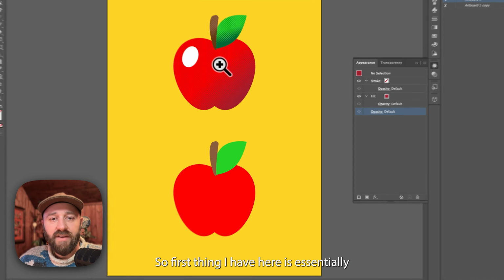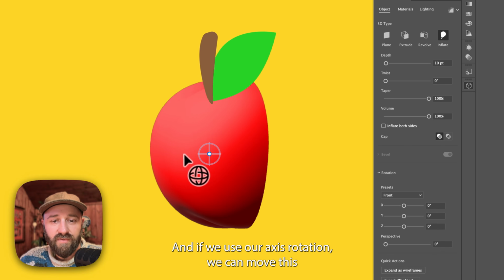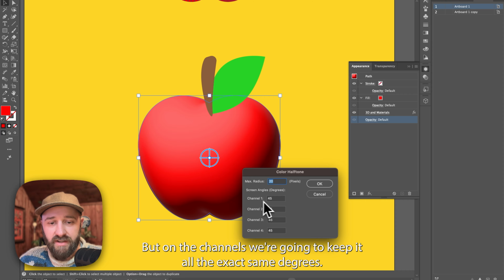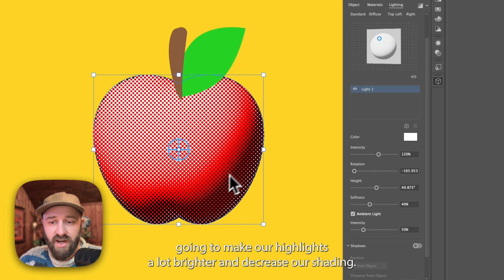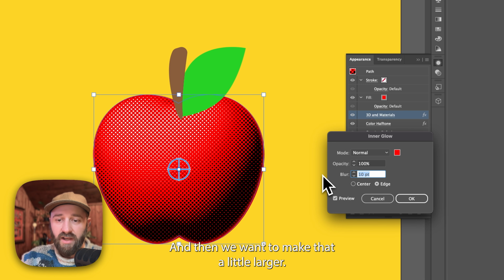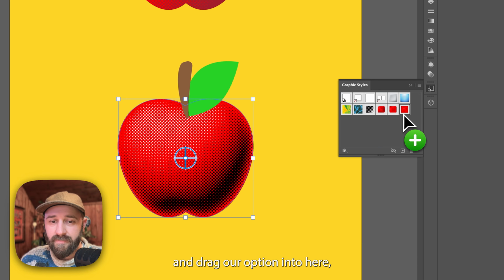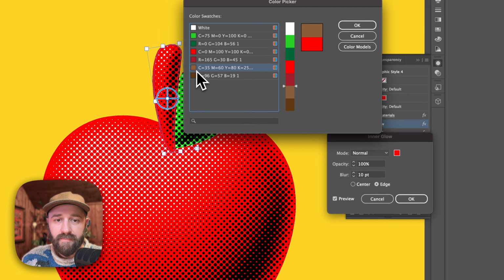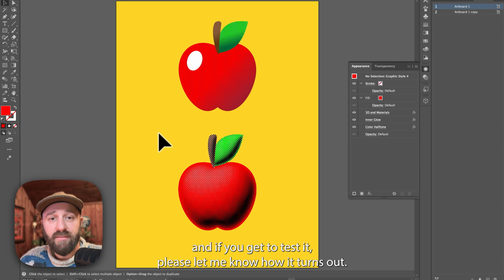How to mix Color Halftone with 3D tools in Adobe Illustrator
Create a non-destructive workflow with color halftone textures applied to 3D objects in Adobe Illustrator.

Shoutout to @barnardco for inspiring this tutorial after detailing his approach to Color Halftones using gradients with transparent masks.

1. Open your Appearance panel and select fx/3D&Materials/Inflate
2. Check 'Inflate Both Sides' to create a complete 3D form
3. Add Color Halftone texture fx/Pixelate/Color Halftone
4. Experiment with your pixel radius. I set my channels to 45 degrees
5. Dial in your Light and Ambient Light intensity.
6. Add rim light by selecting Stylize/Inner Glow.
7. make the Inner Glow color the same as the red apple.
8. Make sure the Inner Glow is above the Color Halftone in the Appearance Panel in order for it to take on the halftone effect.
9. Drag the halftone object into the Graphic Styles palette.
10. Repeat this process to the other objects and change the colors inside their Appearance Panel.

If you notice nothing happening when adjusting in the Appearance panel, make sure that you have the element selected.